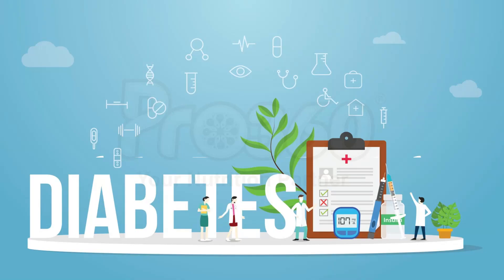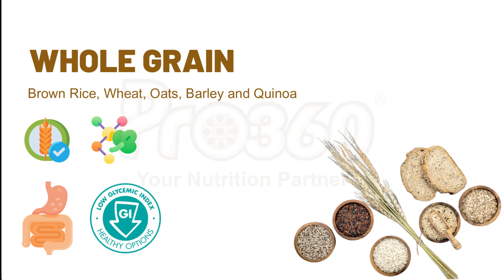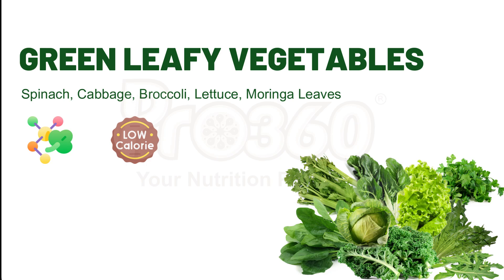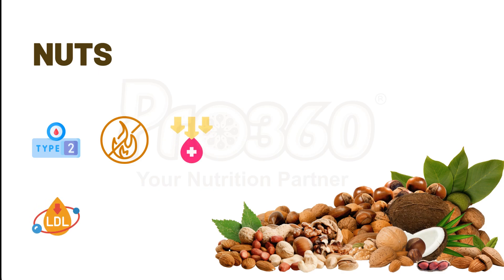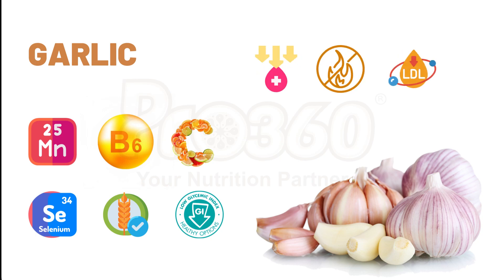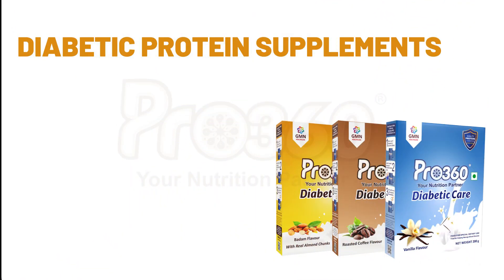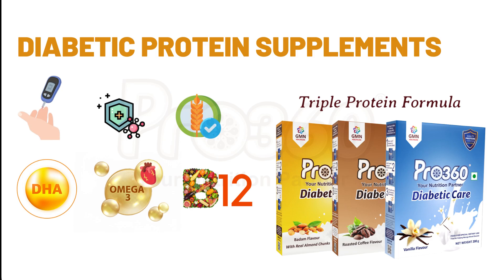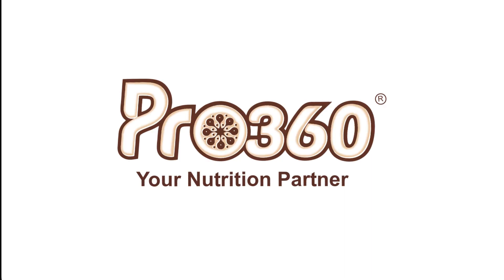Top 6 Best Foods for Managing Diabetes | How to Manage Diabetes by Diet Only | Pro360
What foods can I eat if I have diabetes?
You may worry that having diabetes means going without foods you enjoy.
The good news is that you can still eat your favorite foods, but you might need to eat smaller portions or enjoy them less often. Your healthcare team will help create a diabetes meal plan for you that meets your needs and likes.

The key to eating with diabetes is to eat a variety of healthy foods from all food groups, in the amounts your meal plan outlines.

The food groups are
00:00 Intro
00:09 Whole Grain
01:06 Green Leafy Vegetables
01:48 Nuts
02:27 Garlic
02:48 Cinnamon
03:16 Diabetic Protein Supplements
04:33 Outro

Include Pro360 Diabetic Care Protein Drink to Your Daily Diet for Managing Diabetes

Questions:
diabetes management,
diabetes management insulin,
diabetes type 2 insulin,
about diabetes mellitus,
can diabetes be cured,
diabetes management guidelines 2023,
can diabetes reverse,
diabetes management guidelines,
diabetes guidelines,
diabetes 1 and 2,
diabetes in detail,
diabetes management in hindi,
how to deal with diabetic patient,
type 1 diabetes management,
type 2 diabetes management,
managing diabetes type 1,
beat smart diabetes management how to use,
what is diabetes 1 and 2,
what is the diabetes mellitus,
how to treat diabetes mellitus,
how diabetes mellitus occurs,
when diabetes is high,
type 1 diabetes hypoglycemia,
how to diagnose diabetes mellitus,
who diabetes criteria,
what is diabetes mellitus,
what's type 2 diabetes,
what is diabetes 2,
what's type 1 diabetes,
webinar on diabetes,
why diabetes occurs,
diabetes mellitus and insulin,
world diabetes foundation,
world diabetes day,
world diabetes day 2023,
diabetes campaign,
diabetes webinar
diabetes,
what are diabetes symptoms,
which fruits are good for diabetes,
what are the causes of diabetes,
what are the symptoms of diabetes in hindi,
what are the symptoms of diabetes in tamil,
what are the types of diabetes,
what are the symptoms of type 2 diabetes,
oats are good for diabetes,
what are the symptoms of type 1 diabetes,
what are the early signs of diabetes,
can diabetes be reversed,
can diabetes transfer from husband to wife,
can diabetes patients eat dates,
can diabetes be reversed with exercise,
can diabetes be cured permanently by yoga,
can diabetes patients have milk,
can diabetes patients eat jaggery,
can diabetes cause death,
can diabetes be reversed in hindi,
family guy diabetes who the hell did i hit,
what did dogs teach humans about diabetes,
how did you know you had diabetes,
what did dogs teach us about diabetes,
how to do diabetes test at home,
how to do diabetes injection,
how do diabetes medicines work,
sintomas do diabetes,
sintomas do diabetes alto,
complicações cronicas do diabetes,
farmacologia do diabetes,
5 sintomas de diabetes,
how i found out i had type 2 diabetes,

what you have diabetes,
i have diabetes family guy,
what happens when you have diabetes,
my father have diabetes,
how diabetes occurs in tamil,
how diabetes occurs telugu,
when to check diabetes,
who diabetes criteria,
what to know about diabetes,
which diabetes is worse type 1 or 2,
which diabetes machine is good,
which food is good for diabetes,
which yoga is best for diabetes,
which fruits eat in diabetes,
why diabetes occurs,
why diabetes occurs in hindi,
why diabetes patients have foot problems,
why diabetes occurs in telugu,
why diabetes patients lose weight,
why diabetes occurs in tamil,
why diabetes happen,
why diabetes cannot be cured,
why diabetes happen in hindi,
why diabetes come,
will there ever be a cure for diabetes,
if i don't have diabetes now i will,
nikocado avocado this will give me diabetes meme,
this will end diabetes,
leeroy will's wissen diabetes,
if father has diabetes will baby get it,
i would like to talk to you about diabetes,
what would i eat if i had diabetes,
what would you do diabetes,
would you help a diabetic person that needs candy,
would you help a diabetic person